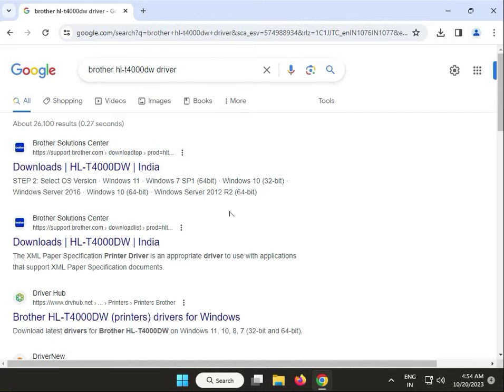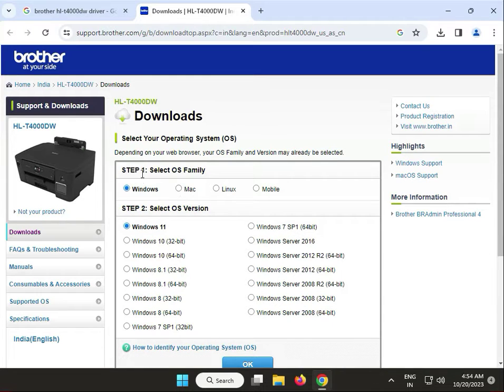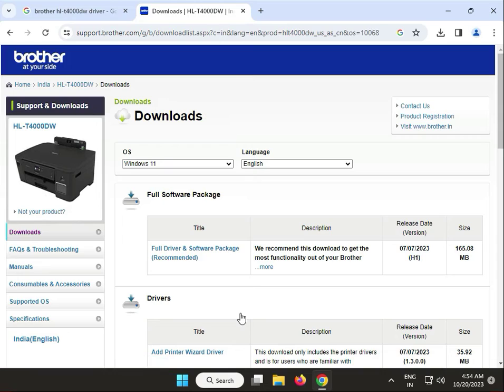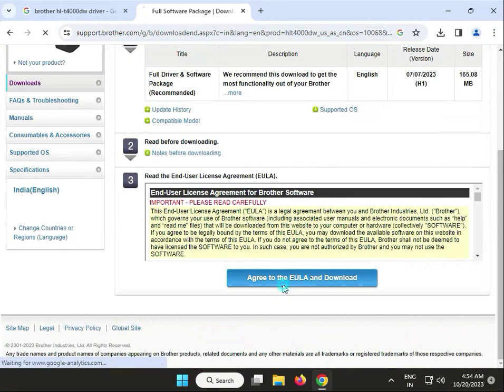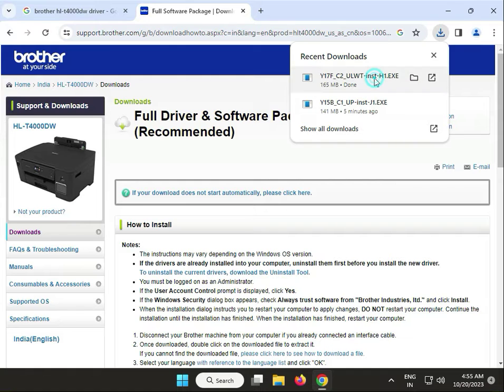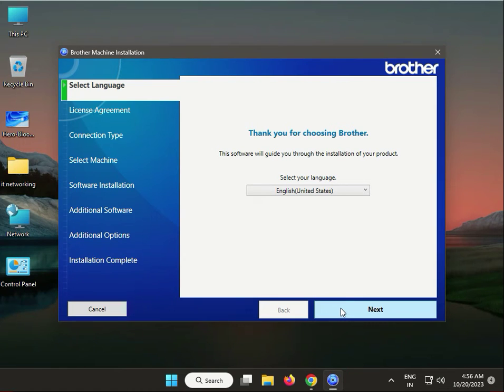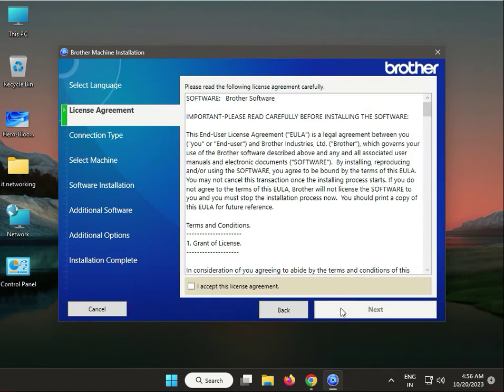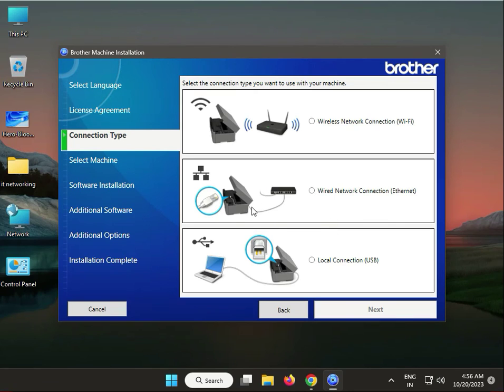How to install Driver Brother HL-T4000DW Printer in windows 10 or 11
sfc /scannow

Driver_Brother_HL-T4000DW
How_to_install_Driver_Brother_HL-T4000DW
Brother_HL-T4000DW
install_Driver_Brother_HL-T4000DW_Printer